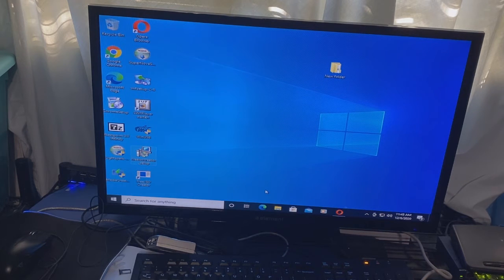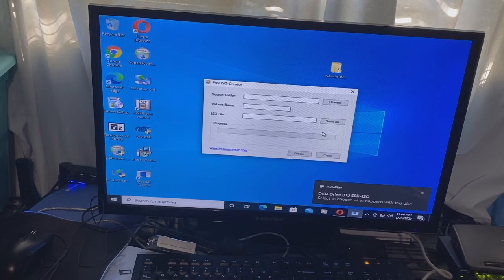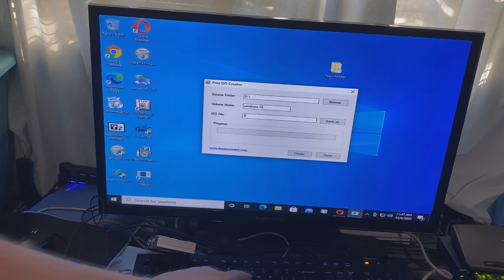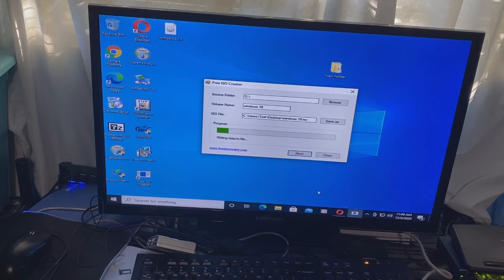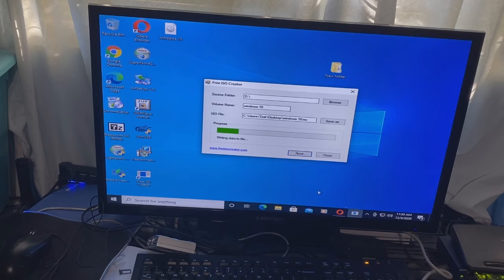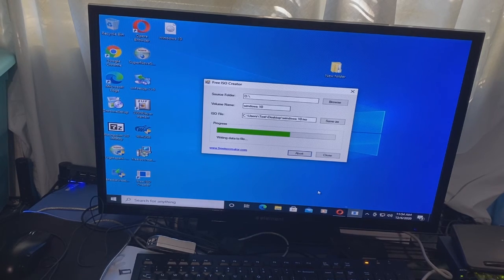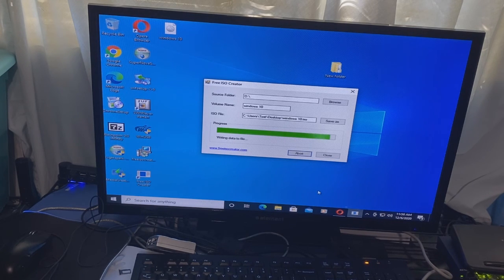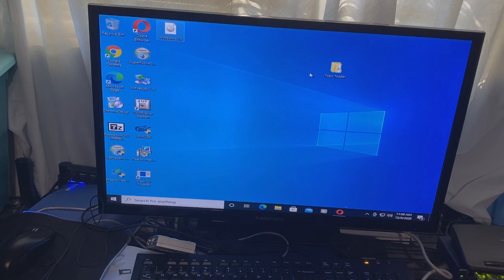how to make an iso file from a dvd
this video shows you how to make an iso file  from a dvd and how it is done